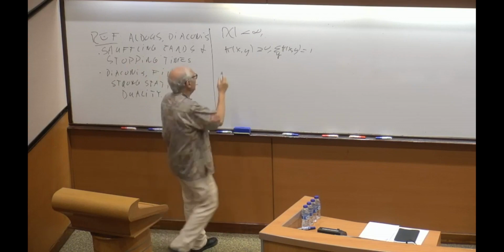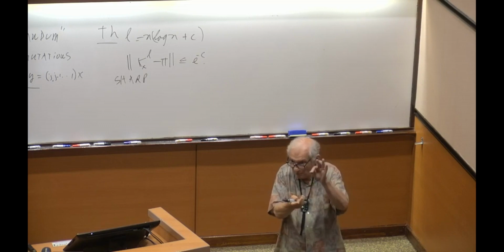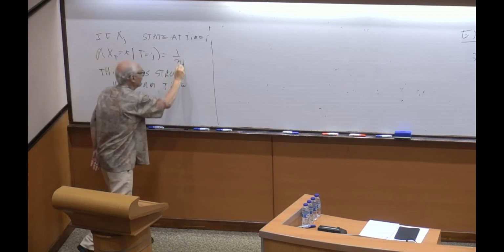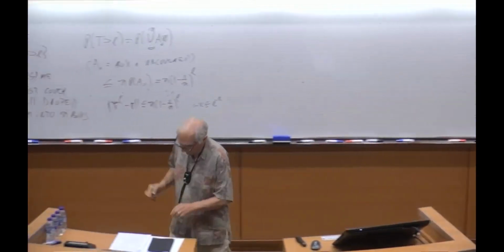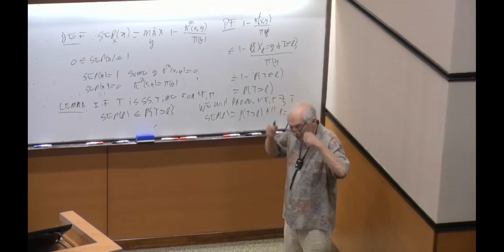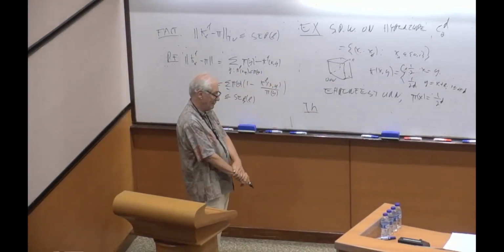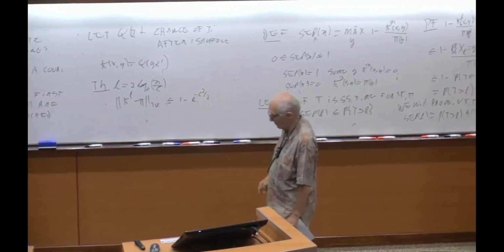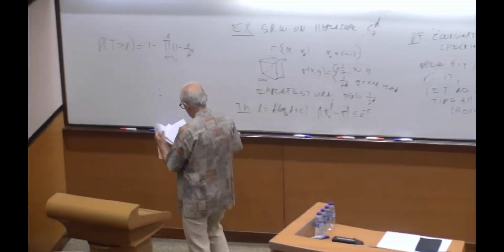First Examples and Basic Setup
IMS Distinguished Visitor Lecture Series

An Introduction to Intertwining via Strong Stationary Duality
Lecture 1: First Examples and Basic Setup

Markov chains, mixing times, various measures of mixing--total variation, separation and their relation. Shuffling cards--top to random, riffle shuffling and their analysis. The Diaconis-Chung-Graham process. Existence and first properties of Strong stationary times.